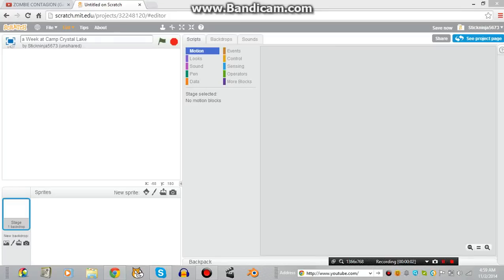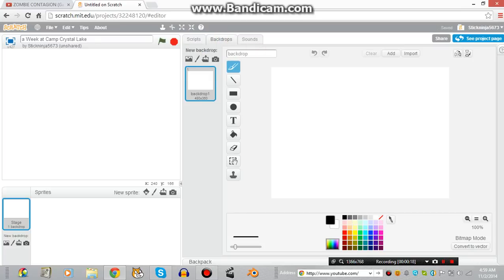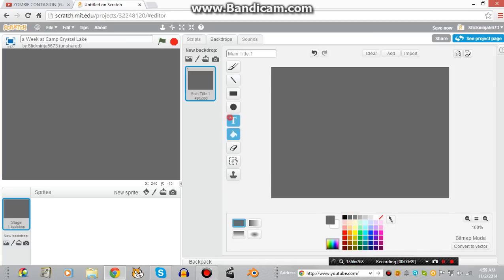Scratch How to make a FNaF Parody game Part 1 of 7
Ever want to make a scratch game by one of the coolest horror games that is sweeping the world known as Five Nights at Freddy's but dont want to go through the trouble to program it well im the horrordude193 and this is the first part of 7 on how to make a fnaf parody game.
Mine i am working on is a Week at Camp Crystal Lake here is what it is about...
You are Miles Shnider.Who investigates Camp Crystal Lake which was a popular Camping ground before 6 camp students went missing John,Jason,Karl,Kasey,Mark,and max were all stuffed into the popular mascots which we now refer to as serial killers Jason Vorhees,Jigsaw,Freddy Kruegar,Scream,Chucky and Leather Face all wander around the camp looking for you!.Survive 7 days of it and win the game.Sound easy? NOPE